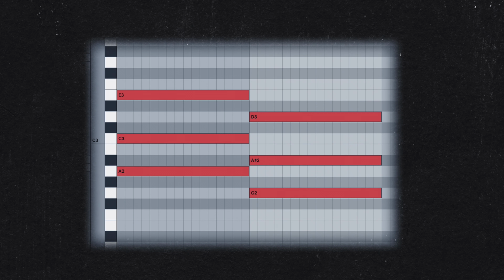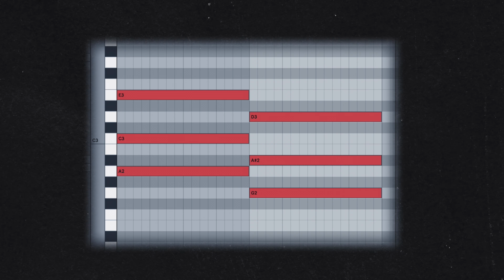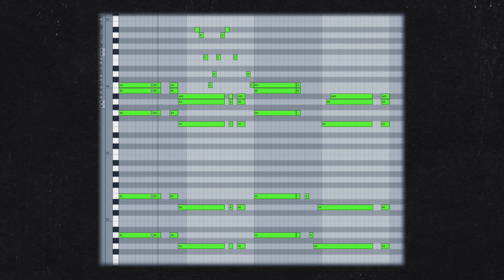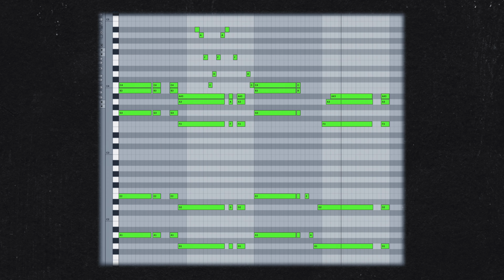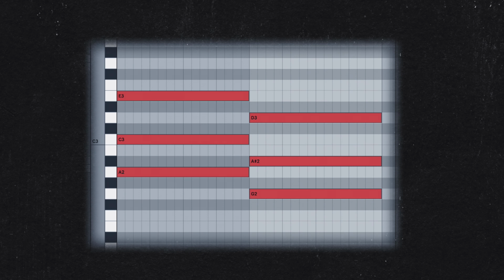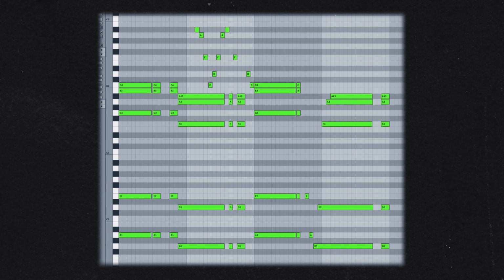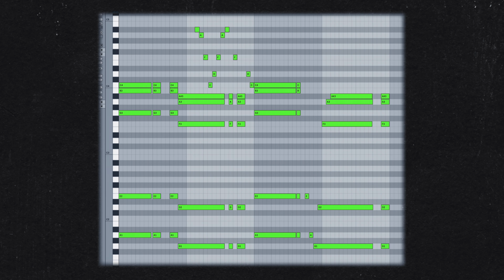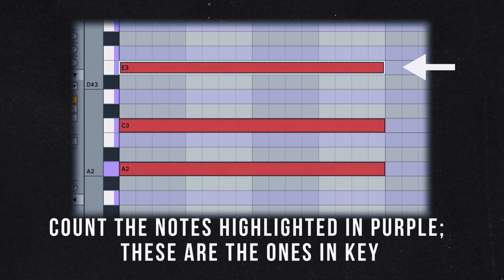How to Write Memorable Melodies (In Just 5 Minutes)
⌚️ TIMESTAMPS:
Introduction: 00:00
Triad Chords: 00:24
Minor 9 Chords: 1:17
Inversions: 2:30
Rhythmic Anticipation: 3:16
Humanisation: 3:48
Chord Rhythm: 4:14
Passing Notes: 4:42
Melody: 4:51
Summary: 5:33